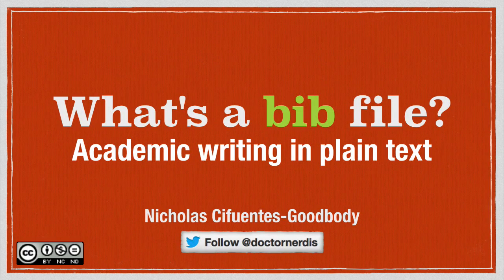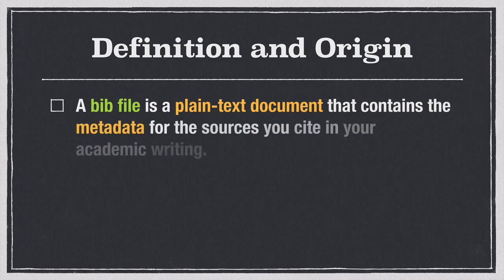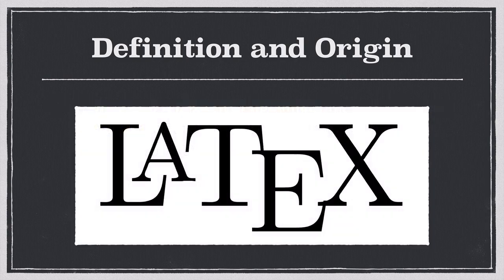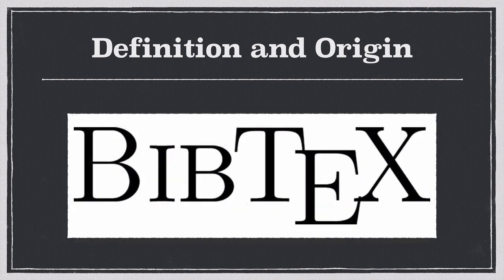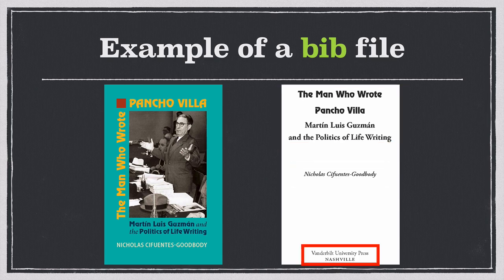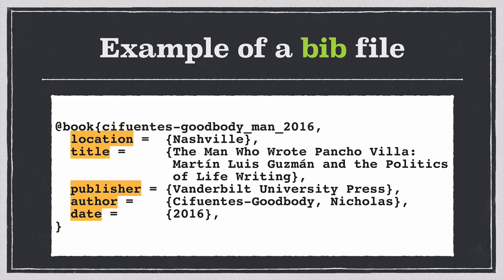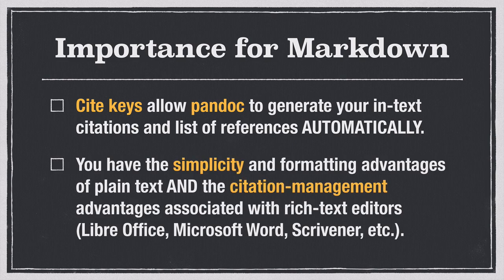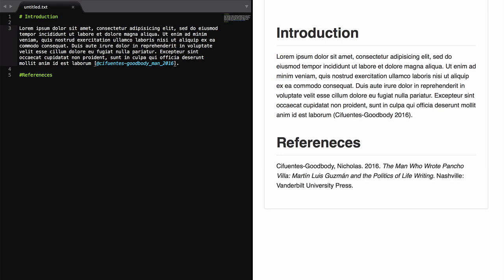What's a bib file?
In this video tutorial, I explain what a bib file is. I talk about the origins of bib files, explain their important in plain-text writing, and give some examples. This video is aimed at writers interested in using plain text and Markdown for academic writing, but it will also be helpful to writers who are using LaTeX.